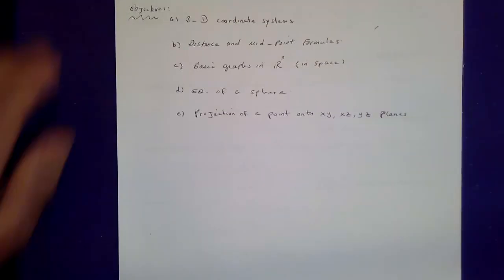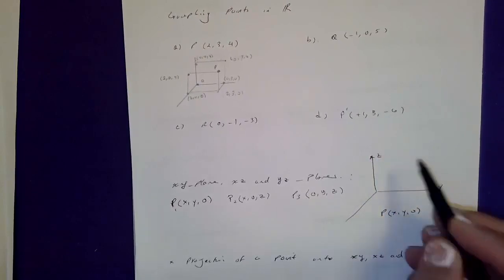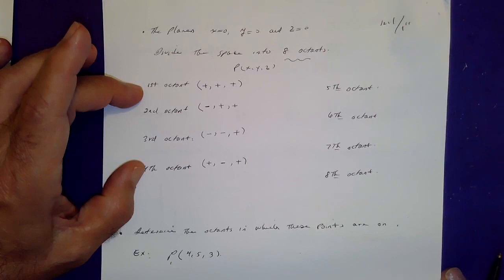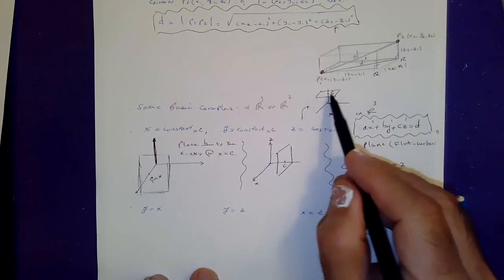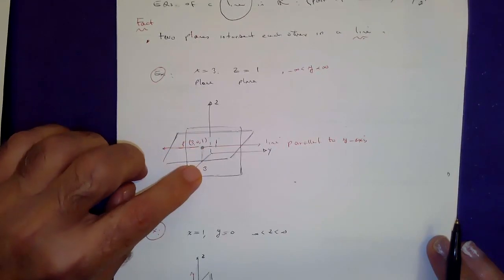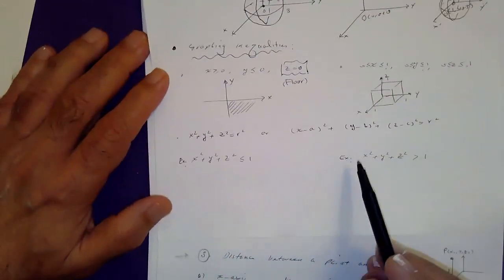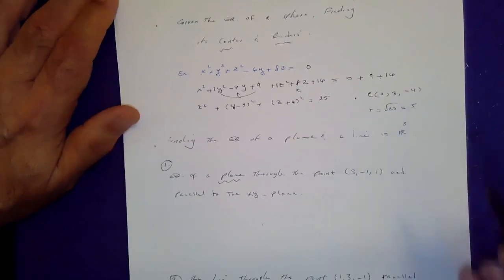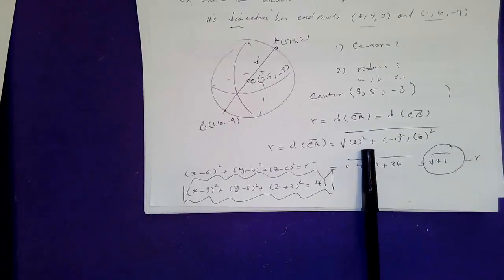Sec 12 1